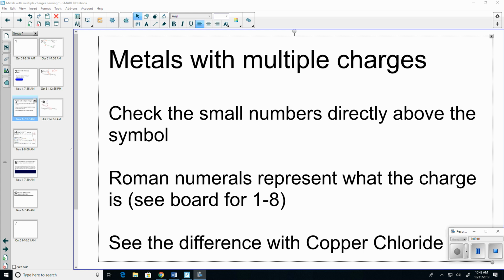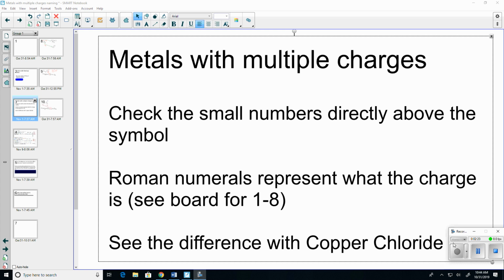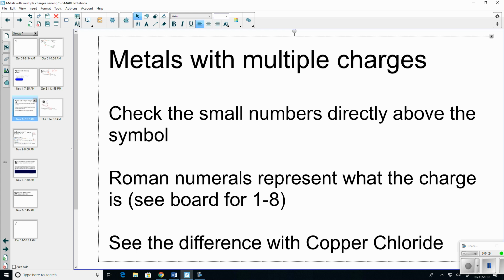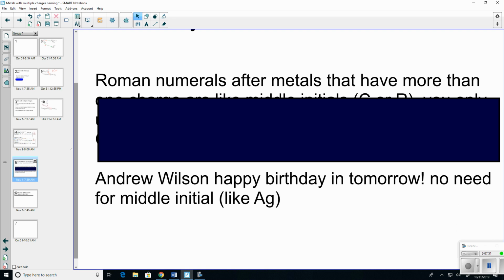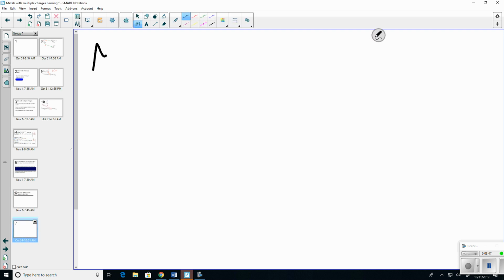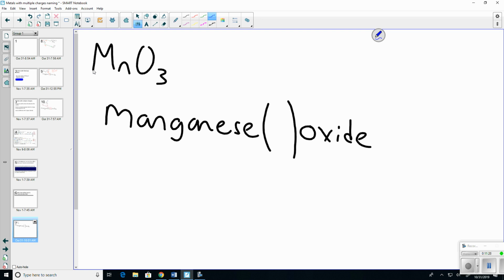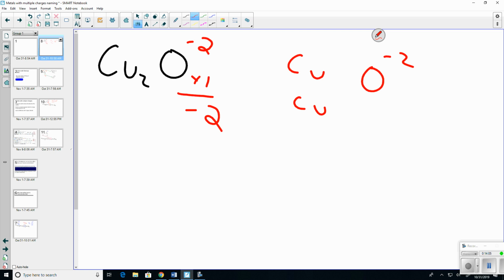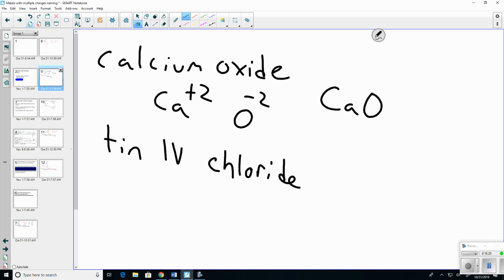ionic naming metals with multiple charges audio notes